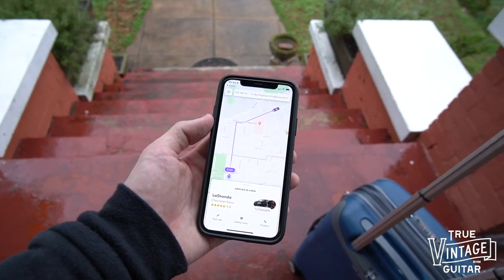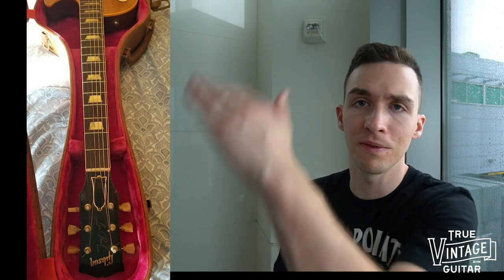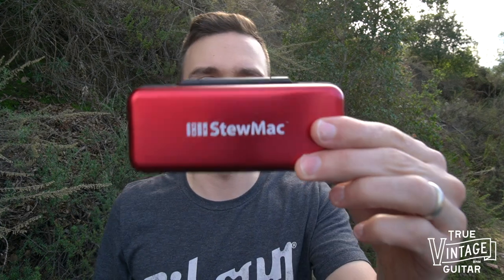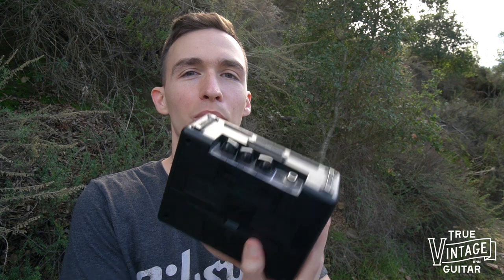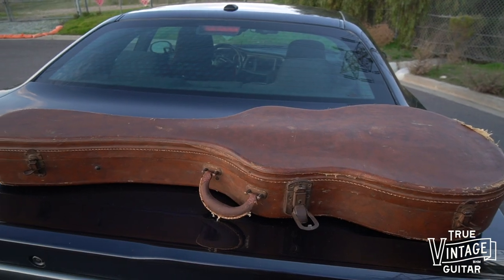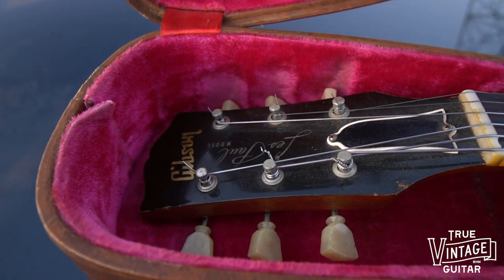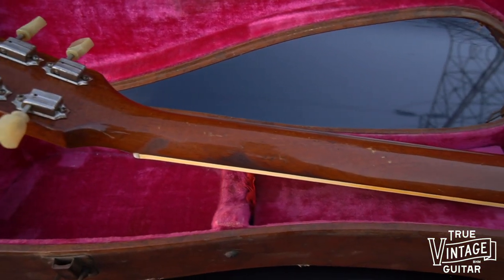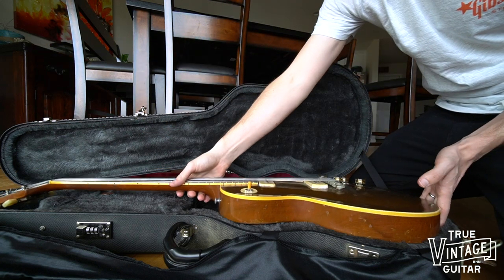Guitar Safari Vlog: Vintage Gibson Les Paul Goldtop 1954!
I took my camera along for this guitar safari to San Diego, California get a vintage Gibson Les Paul goldtop (1954!) from the family of the original owner. I first learned about the guitar about 5 months ago when the grandson of the original owner found my website on vintage guitars (Truevintageguitar.com) and called for more information an appraisal. The guitar looked very well preserved from the pictures and I could tell that it hadn't been played very much in the last few decades. He told me that his grandfather had passed a little over 20 ago and he's held on to the guitar ever since. He's an occasional guitar player but always played his personal guitar in order to preserve the valuable vintage Gibson Les Paul that his got from his grandad. He's now in college and decided to sell the Les Paul to help fund his education.

My favorite guitars to collect are those that are uncirculated. That means that they've been preserved by the same owner or family for the past few decades just waiting for the right moment. Most of the guitars in my guitar collection are those that fit this description.

Here are some of the tools I use when I'm buying vintage guitars:

StewMac Screwdriver kit this is an easy and convenient way to ensure you have every size screw driver you'll need to inspect a vintage guitar. The case makes it easy to stay organized and is small enough to fit in the side pocket of your carry on if you need to fly.

UV Flashlight or black light Nitrocellulose lacquer ambers and oxidizes when exposed to light and oxygen over time. The black light can help expose different levels of ambering and oxidation which can help you spot different layers of finish and breaks in the finish. It's not a catch all but is a cheap tool that can add a layer of comfort and speed a lengthy inspection.

Battery powered guitar amplifier: there are lots of options out there so pick whichever one you like. Sometimes I'm buying vintage guitars in gravel parking lots and a battery amplifier is really the only option. They're cheap and small so they're easy to travel with.

Gibson Les Paul book recommendation: The Early Years of the Les Paul Legacy: 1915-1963 by Robb Lawrence This is a fantastic resource history and information on all the Gibson guitars with the Les Paul signature until their hiatus in 1963. It's got a great section on goldtop Les Pauls but also goes through the Les Paul Junior, Les Paul Special, Les Paul TV Model, Les Paul Model (or Regular or Standard!) and the Les Paul Custom. Did you know that the Melody Maker was originally intended to be part of the Les Paul Lineup? I didn't know that until I read this book. Get one!

While you're at it, go ahead and get the second book: The Modern Era of the Les Paul Legacy 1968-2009